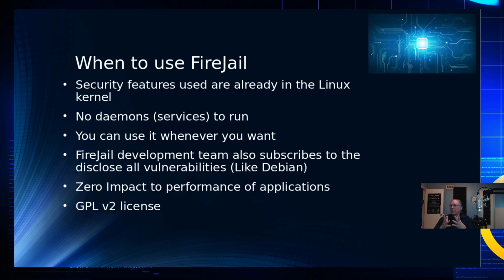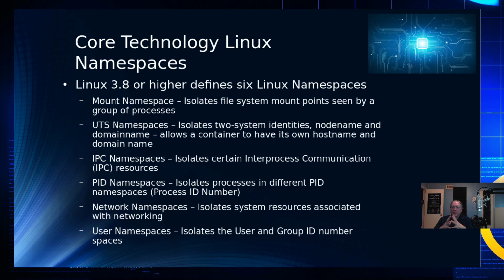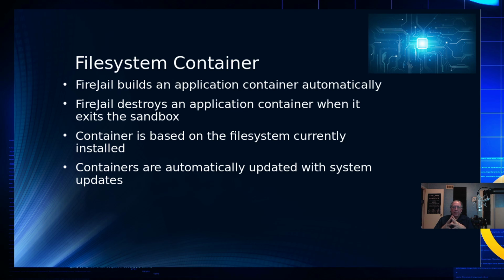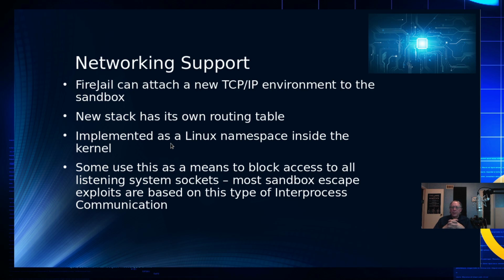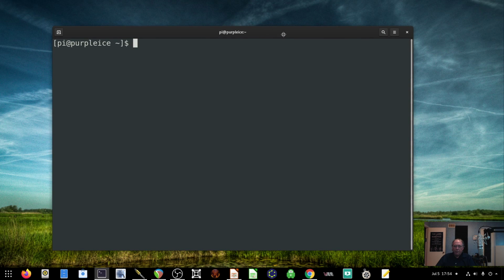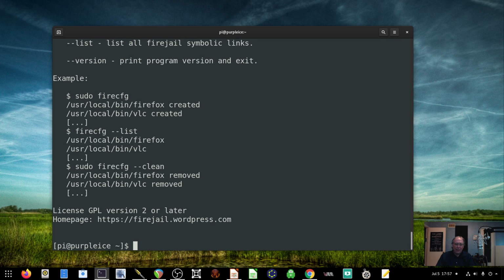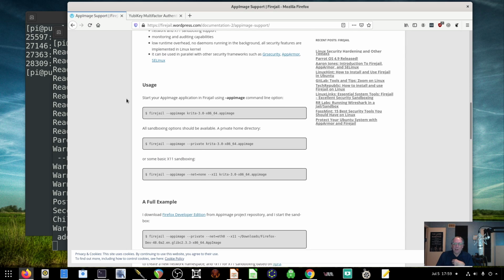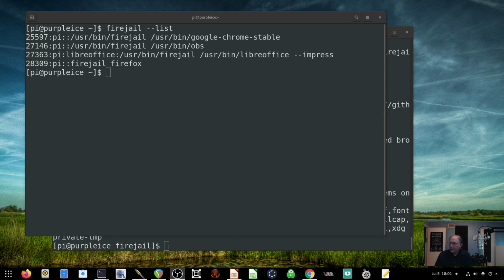Introduction to FireJail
In this episode of the CyberGizmo we explore Linux FireJail.  Firejail uses built-in Linux kernel features (seccomp-bpf) to build sandboxes around your applications adding yet more more layer of protection to your system